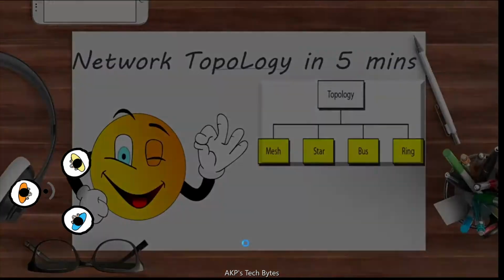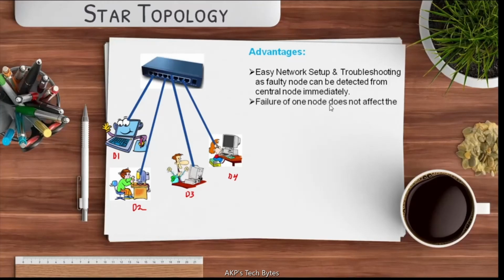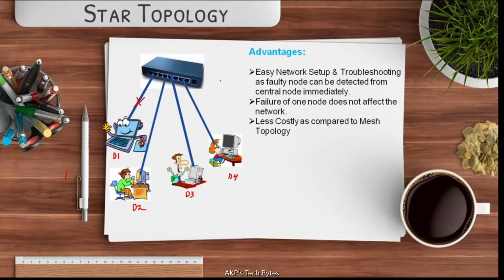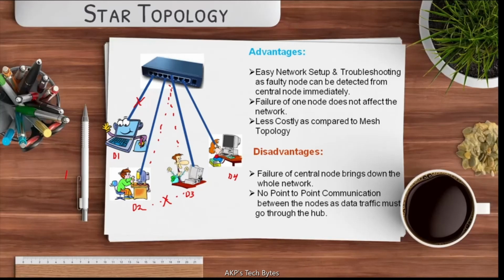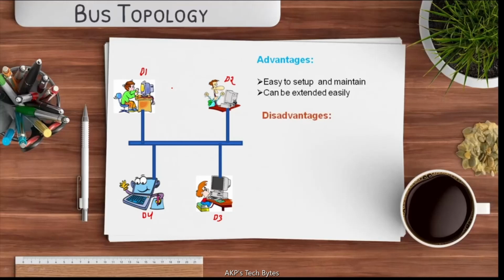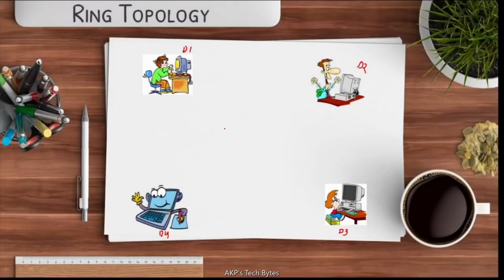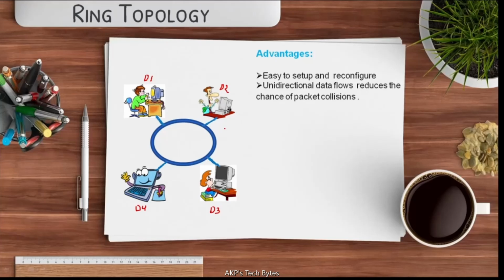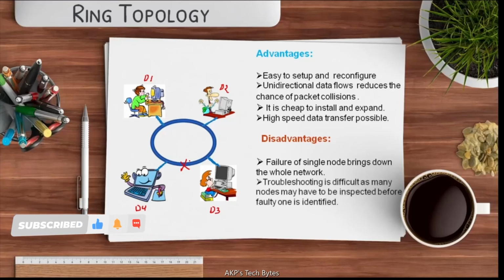Topologies in Computer Networks | Part-2 Star , Bus & Ring Topology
Star , Bus & Ring Topology